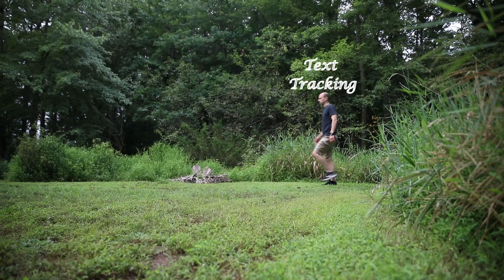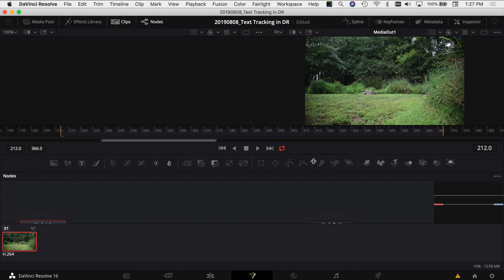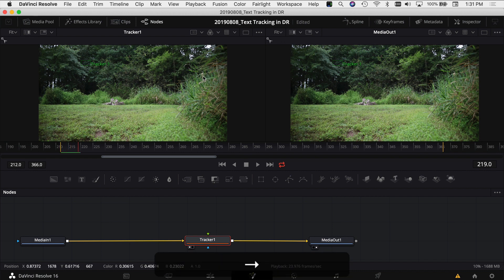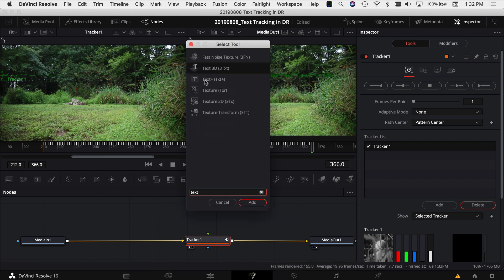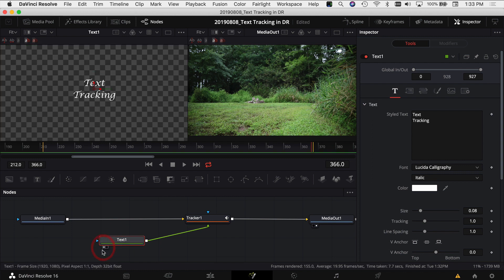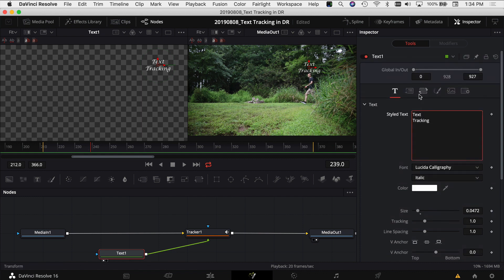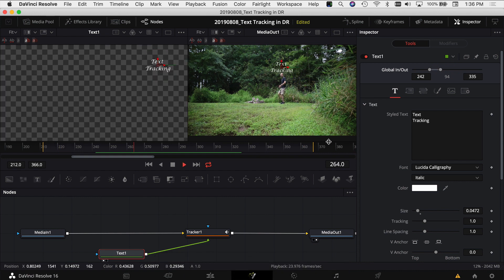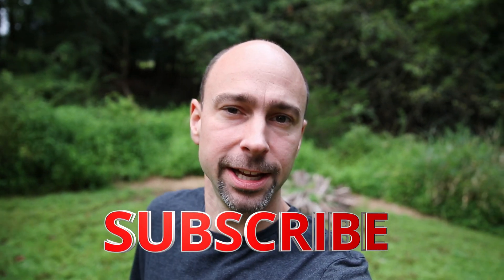Text Tracking in Davinci Resolve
Learn how to motion track text to any object in Davinci Resolve.

🎧 Audio Recording 🎧
Office/Studio
Software:

Computer Equipment:
Samsung T5 SSD:
500 GB (Amazon)
1 TB (Amazon)
2 TB (Amazon)